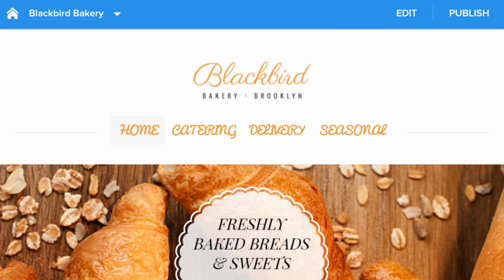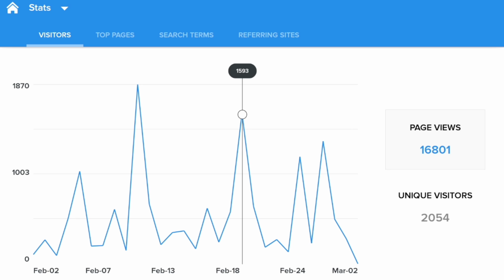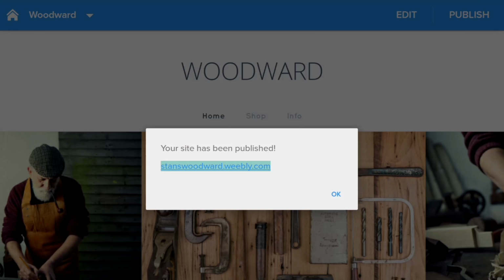Weebly for Android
Weebly for Android makes it easy to create and manage websites directly from your tablet.